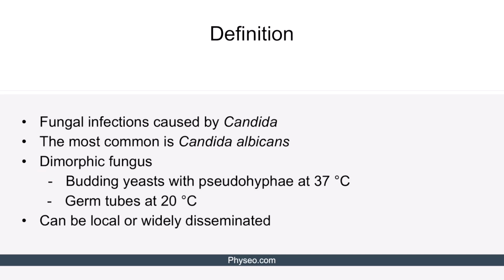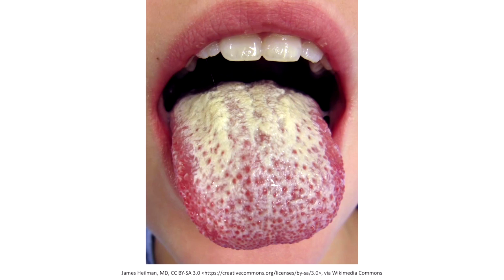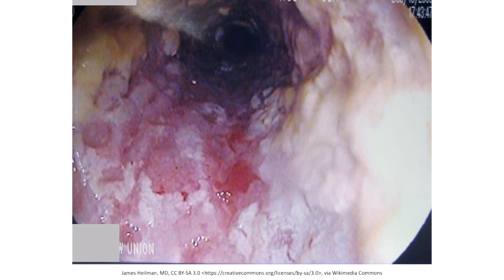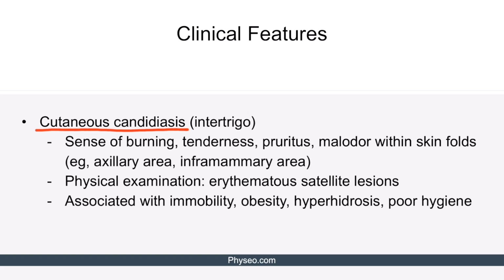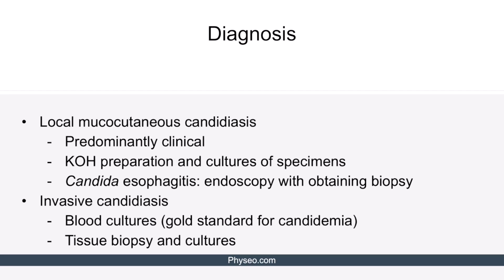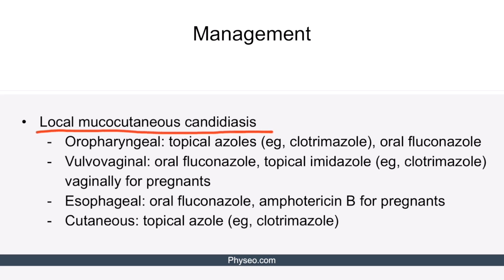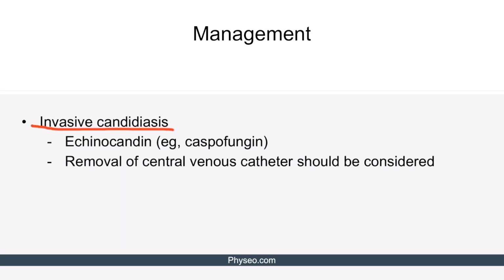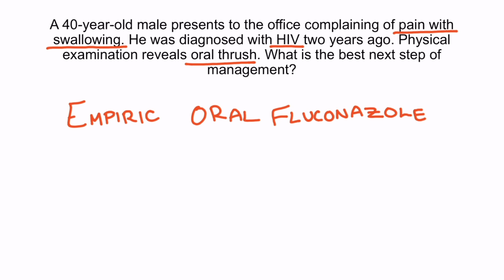How to Candidiasis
Fungal infections caused by Candida
The most common is Candida albicans
Dimorphic fungus
Budding yeasts with pseudohyphae at 37 °C
Germ tubes at 20 °C
Can be local or widely disseminated.
Clinical...features
candidiasis oral
penile candidiasis
candidiasis osmosis
candidiasis nursing
candidiasis en bebés
candidiasis symptoms
candidiasis infection
candidiasis recurrent
oral candidiasis lesson
oral candidiasis causes